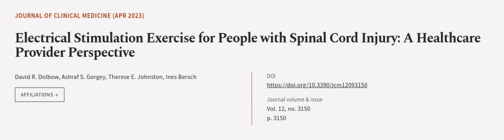Electrical Stimulation Exercise for People with Spinal Cord Injury: A Healthcare Prov... | RTCL.TV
### Keywords ###

### Article Attribution ###
Title: Electrical Stimulation Exercise for People with Spinal Cord Injury: A Healthcare Provider Perspective
Authors: David R. Dolbow, Ashraf S. Gorgey, Therese E. Johnston ,and Ines Bersch

### Video Timestamps ###
0:00:00 - Summary
0:01:01 - Title
0:01:08 - Outro
0:01:12 - End